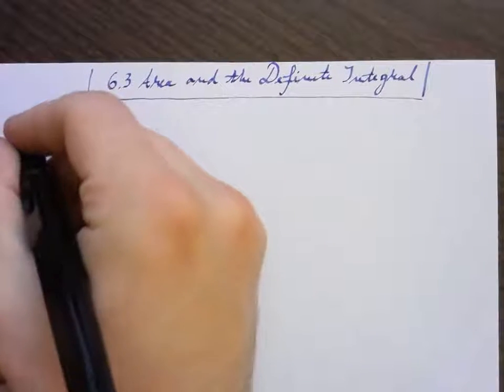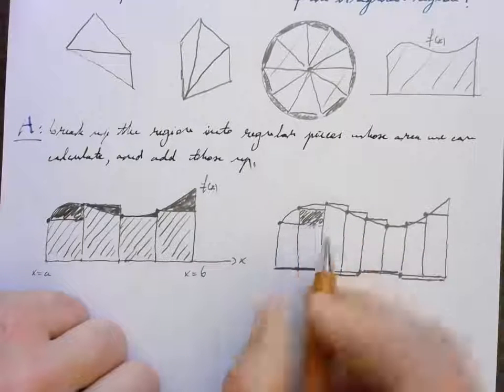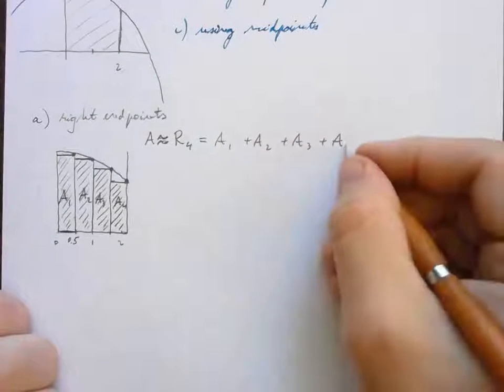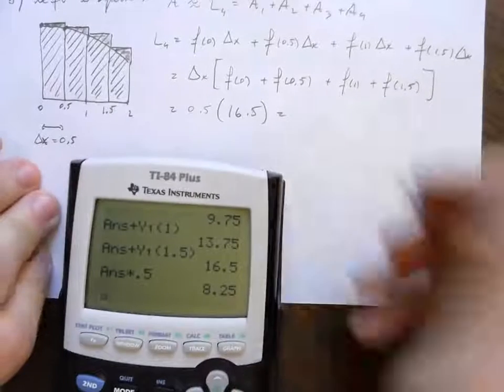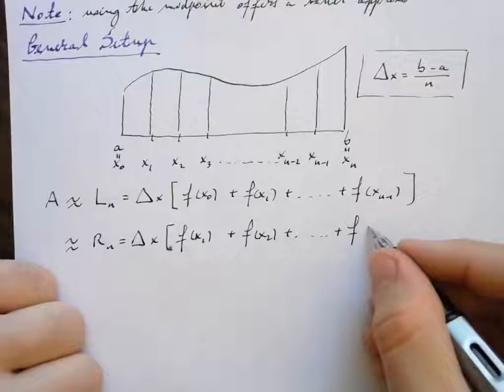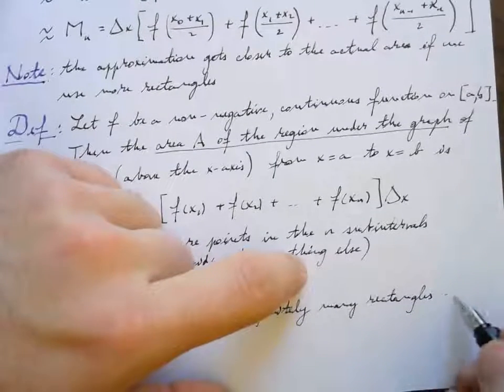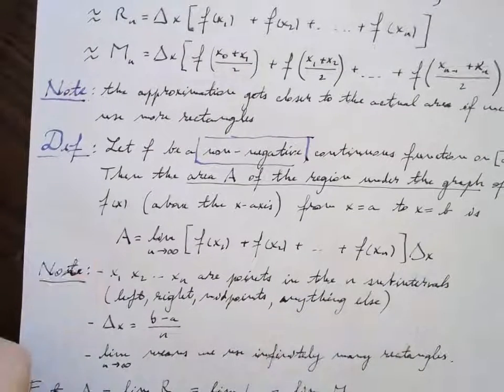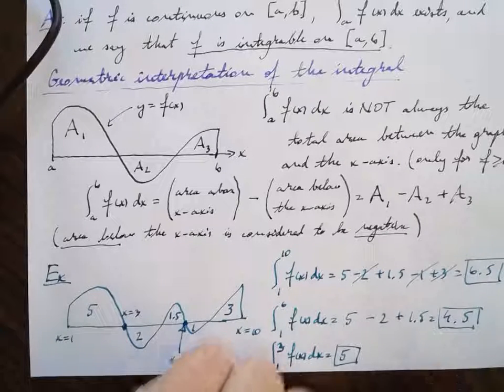6.3 Area and the Definite Integral